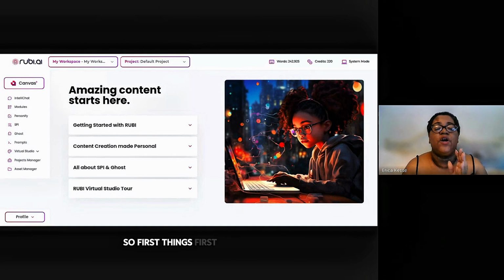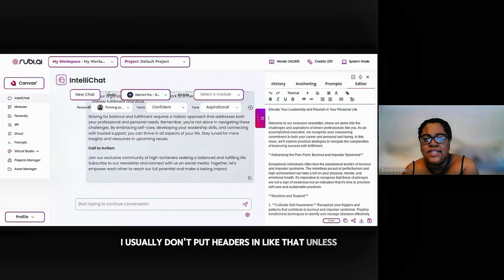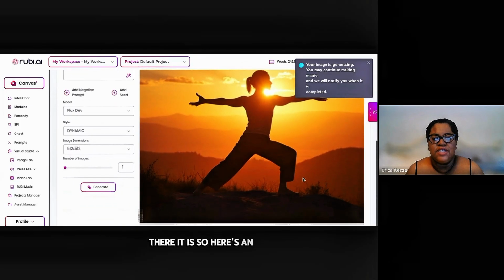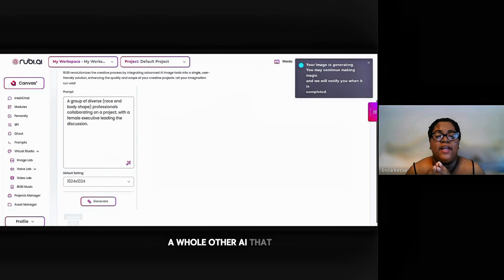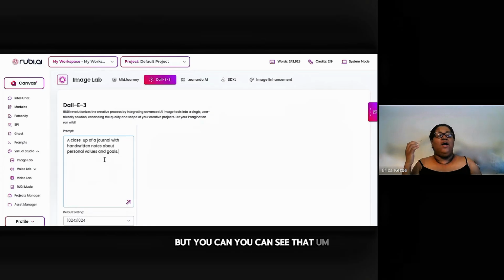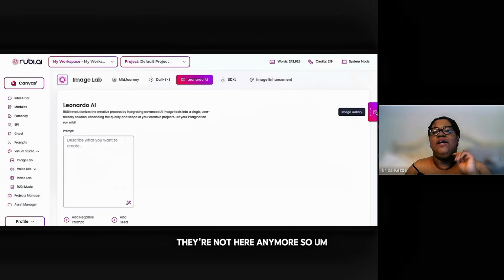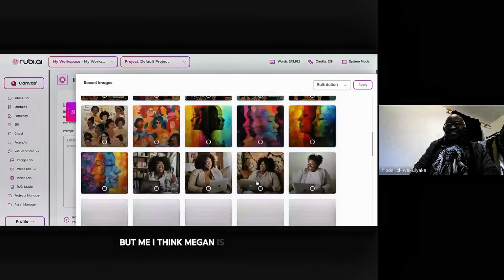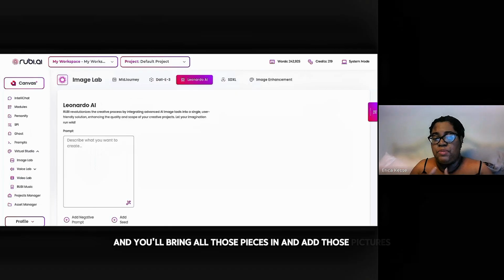How to Write & Design Newsletters using Ruby AI (Step-by-Step)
Writing newsletters from scratch can take hours—unless you let AI do the heavy lifting! In this video, I walk you step-by-step through how to use Ruby AI to create your newsletter quickly, efficiently, and with content that actually engages your audience.

Whether you are a creator, business owner, or consultant, you’ll see how Ruby AI helps you generate ideas, draft engaging email copy, and streamline your entire email marketing process.